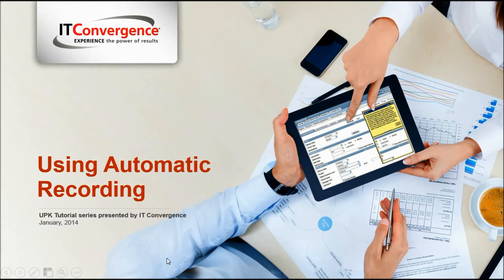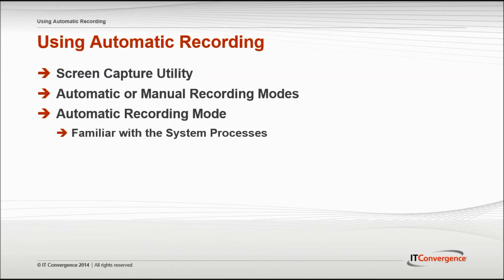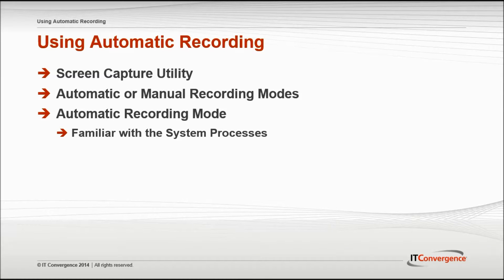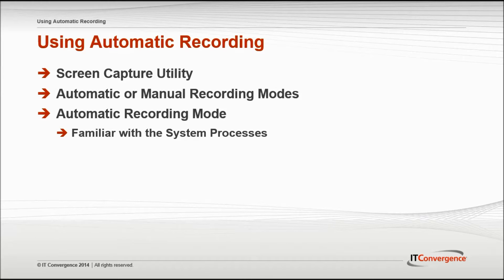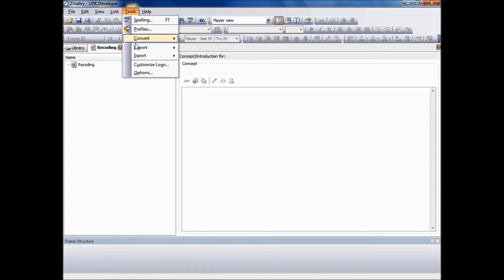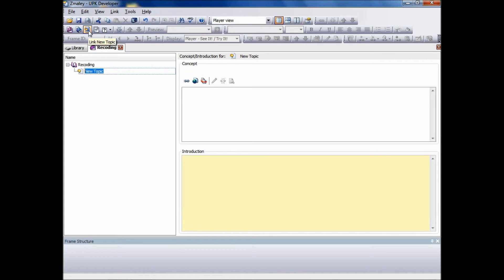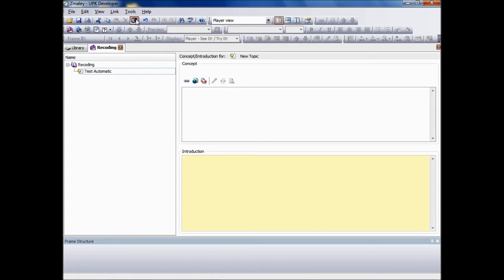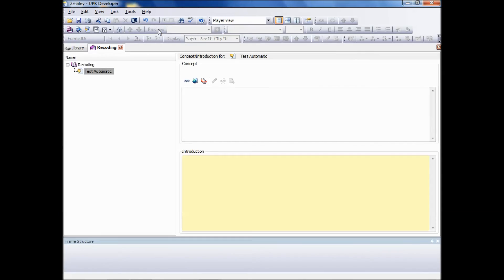How to Use Automatic Recording - UPK Video Tutorials - UPK Videos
- This UPK Video is about How to Use Automatic Recording using Oracle's UPK developer. This UPK video is part of User Productivity Kit (UPK) Video Tutorial Series from IT Convergence.

Here we have transcript of this tutorial for you:
Hello and welcome to the IT Convergence User Productivity Kit tutorial series. This is a demonstration of how to record automatically using Oracle's UPK developer.

The UPK developer allows you to record content as you create a topic the recorder works as a screen capture utility and appears on top of the application while you're recording a task with an application

As you record the topic pictures are taken off, every action associated with the steps taken to complete the task the recorder can be set up an automatic or manual recording mode

For the purpose of this tutorial we are going to use the automatic recording

No. to keep errors to a minimum it is preferred to use the automatic recording when you were familiar with the system process

Before we can start to record a new topic using the automatic recording you need to set the default automatic mode

To do so point to tools click on options go to the recorder section and click enable automatic recording

Next we need to click the link new topic icon from the outline editor tool paint

Next we need to name the new topic in this example we will use test automatic click the recorder icon the recorder will appear

To start the recording press the print screen key on your keyboard

Once you have finished recording press the print screen key on your keyboard to end the recording and re-open the developer

This concludes our tutorial on how to record automatically using Oracle's UPK developer on behalf of IT Convergence I would like to thank you for your time and invite you to join the IT Convergence YouTube channel where you can learn more about the User Productivity Kit features and functions